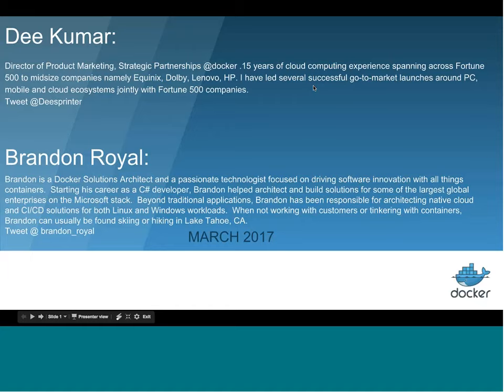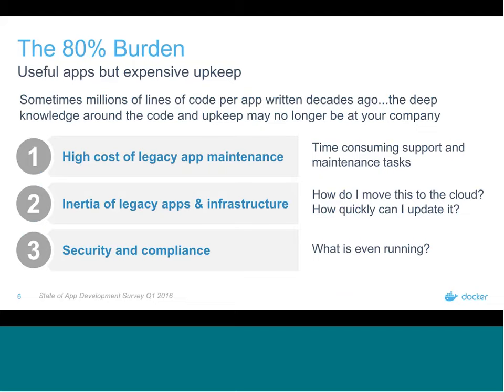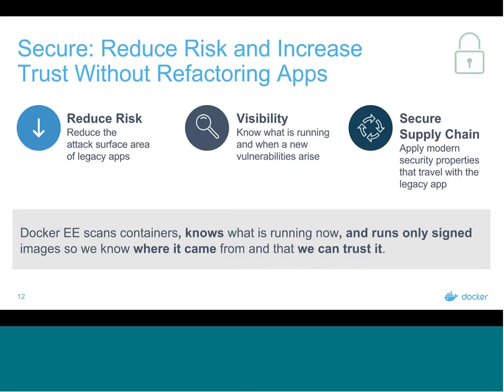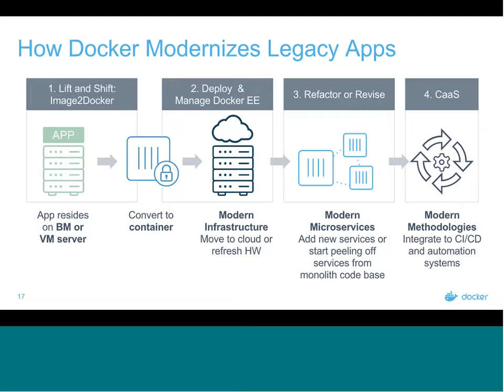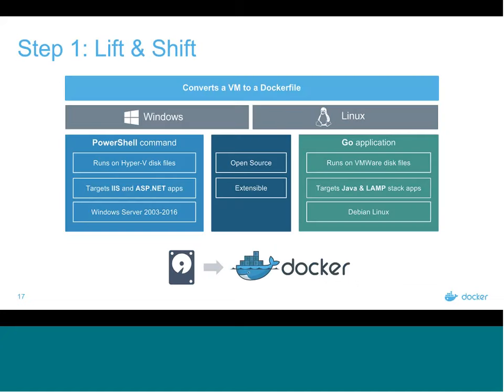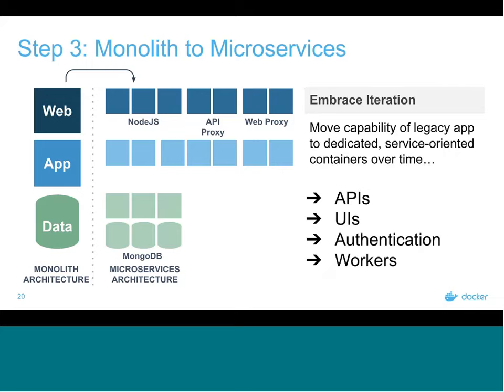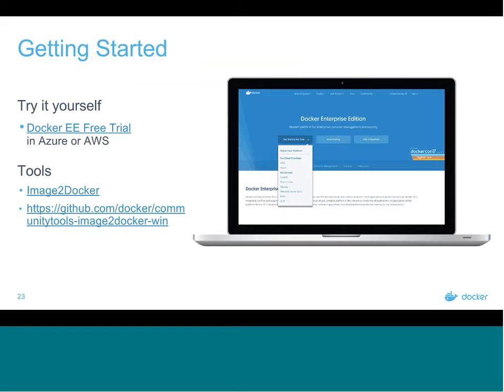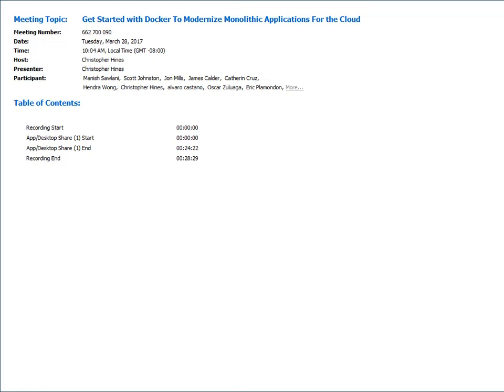Modernize Traditional Apps with Docker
Modernize the apps you already have to gain workload portability, increase app security and improve cost efficiency.

 Docker is an open platform for developers and system administrators to build, ship and run distributed applications. With Docker, IT organizations shrink application delivery from months to minutes, frictionlessly move workloads between data centers and the cloud and can achieve up to 20X greater efficiency in their use of computing resources. Inspired by an active community and by transparent, open source innovation, Docker containers have been downloaded more than 700 million times and Docker is used by millions of developers across thousands of the worldÌ¢âÂã¢s most innovative organizations, including eBay, Baidu, the BBC, Goldman Sachs, Groupon, ING, Yelp, and Spotify. DockerÌ¢âÂã¢s rapid adoption has catalyzed an active ecosystem, resulting in more than 180,000 Ì¢âÂÒDockerizedÌ¢âÂå applications, over 40 Docker-related startups and integration partnerships with AWS, Cloud Foundry, Google, IBM, Microsoft, OpenStack, Rackspace, Red Hat and VMware.